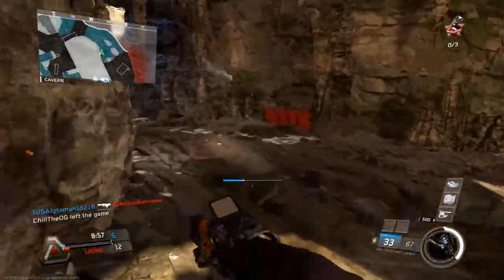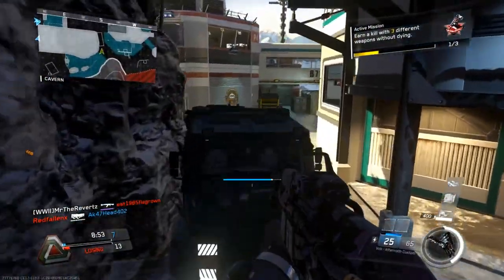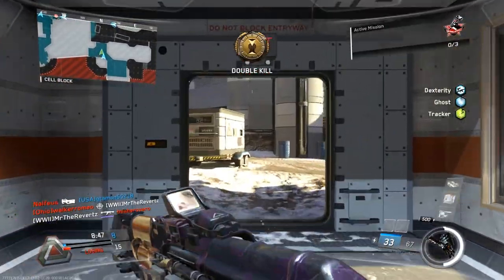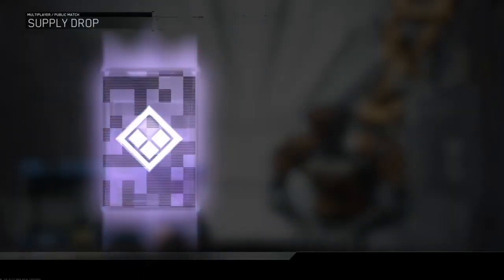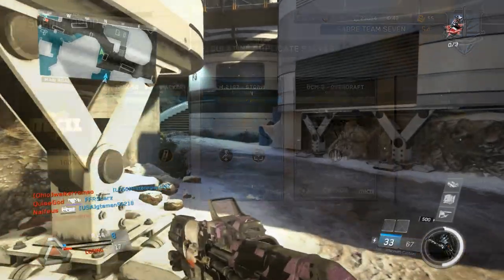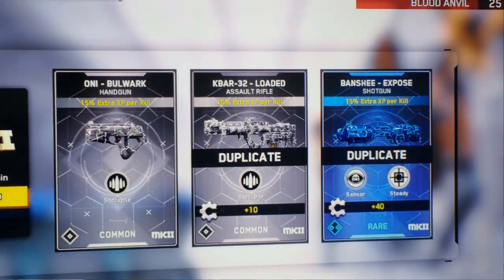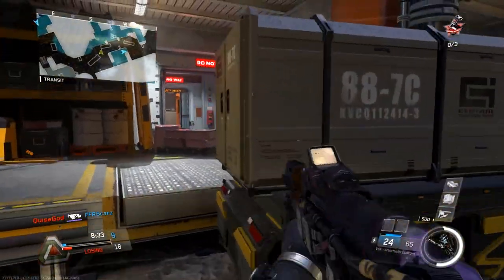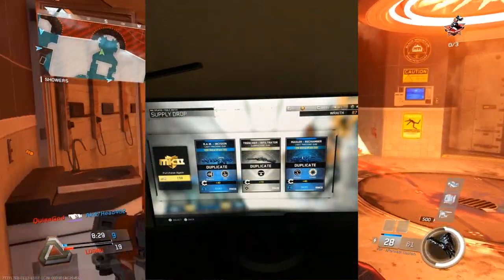The WORST Deal For Infinite Warfare... (Triple MKII Hack = SCAM)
Call Of Duty Infinite Warfare the new "triple mkII hack" is absolutely the worst deal that I have seen so far. The triple MKII hack will give you 3 mkII weapons however, they are not dupe protected and you can get commons or rares out of this but the worst part is, the triple mkII hack will cost you 150 keys! I just wanted to make this video for you guys so you do not spend your hard earned keys on this terrible deal.